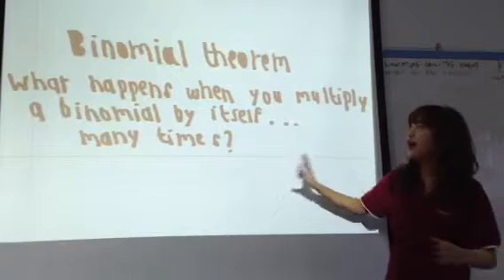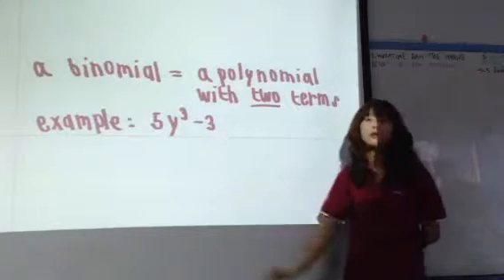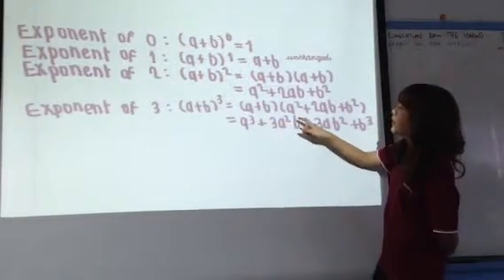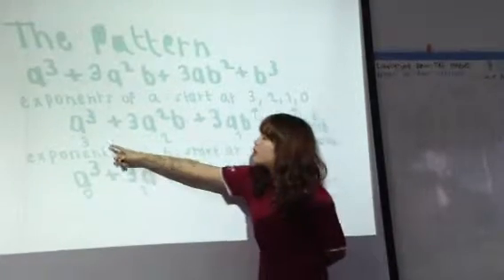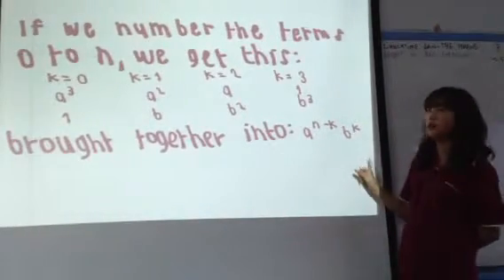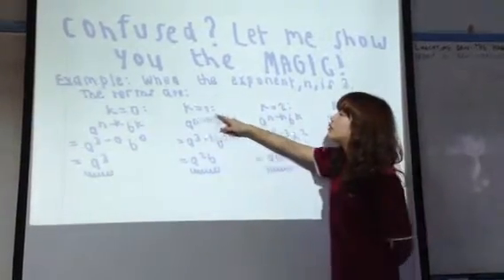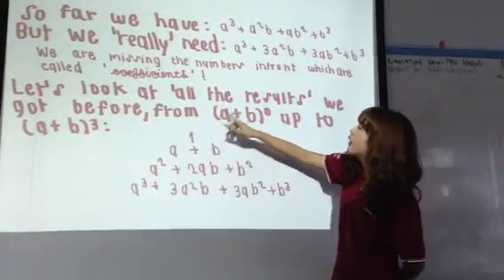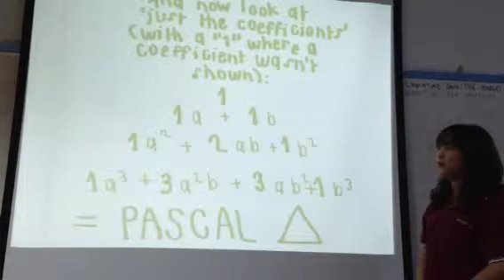Binomial Theorem (Part 1)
In this video, we'll learn about the Binomial Theorem from Algebra 2.
Calculus Class of 2013, Trinity International School
Presenter: Mint (Yanisa)
Teacher: Mr. Smith
Cameraman: Mooham (Sarun)